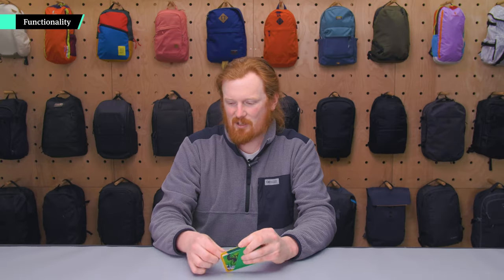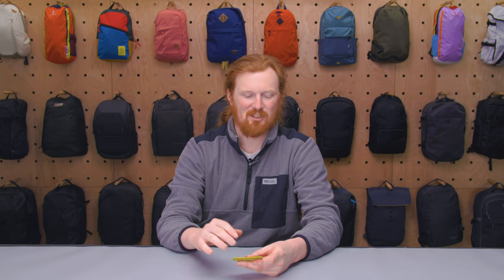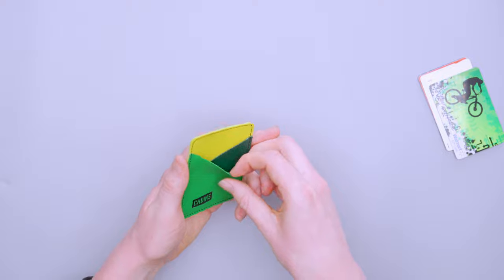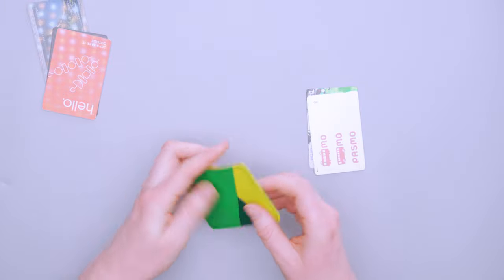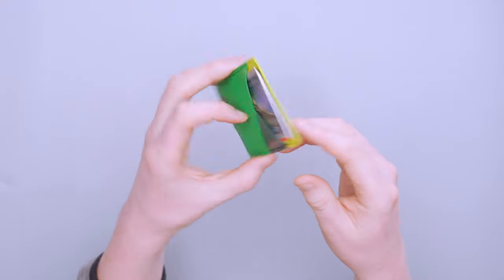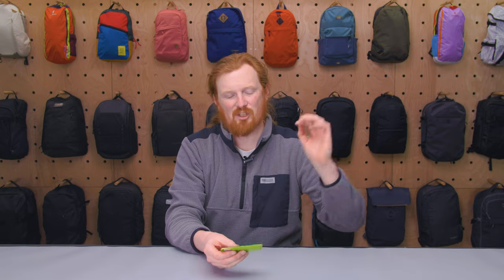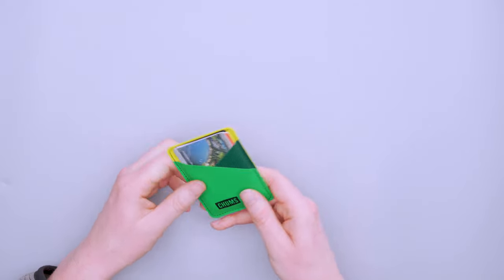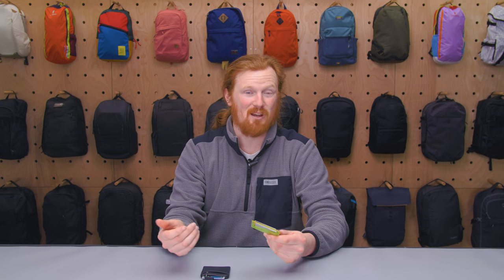Chums Duckie Wallet Review (2 Weeks of Use)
0:00 - Intro
0:21 - Functionality
3:49 - Packability
4:48 - Quick Comparison

The Chums Duckie Wallet is a budget-friendly, eco-positive, and durable minimalist wallet with saturated colors that will brighten your mood when you use it.